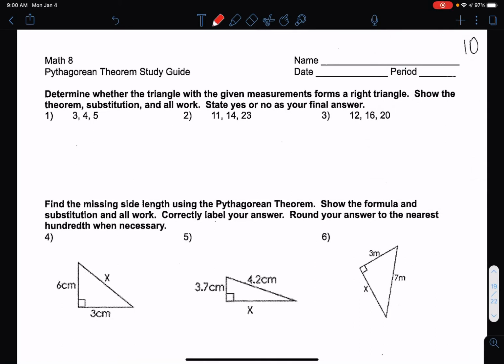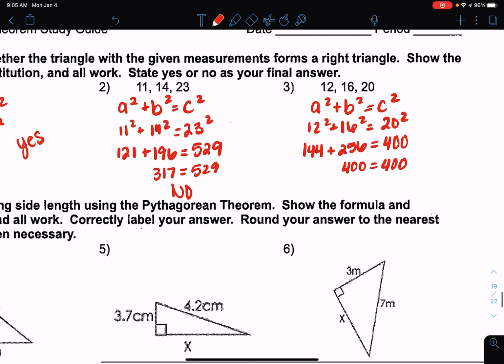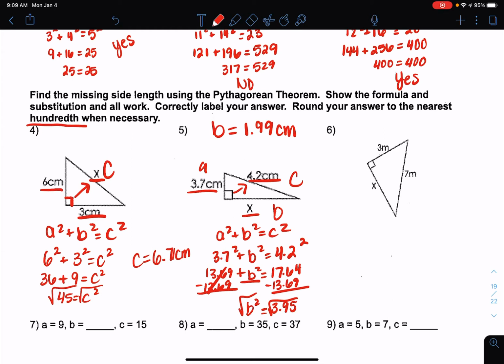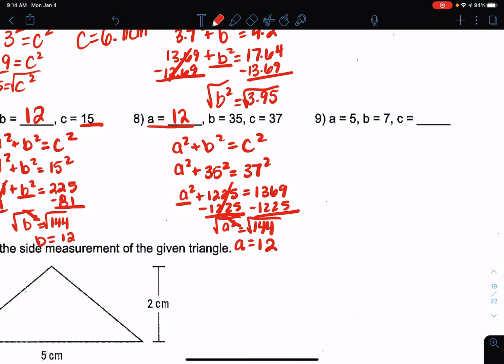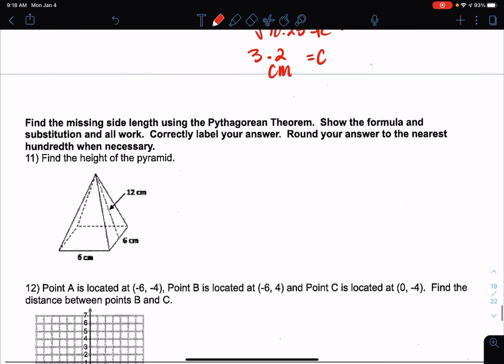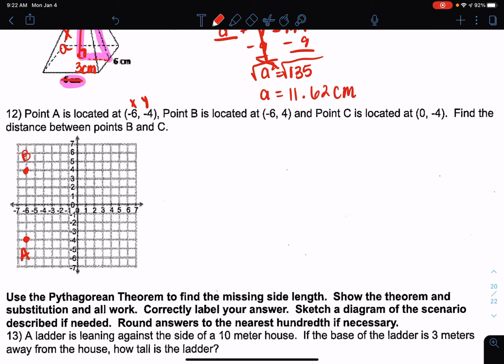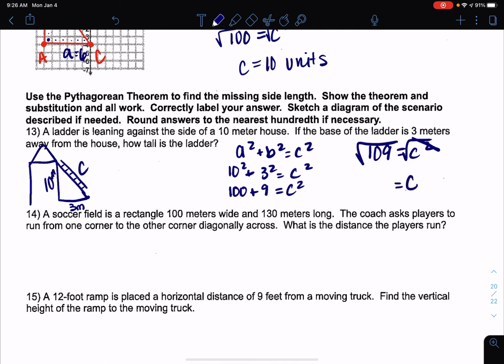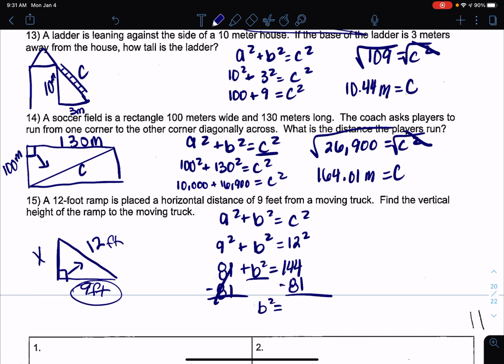Pythagorean Theorem Study Guide